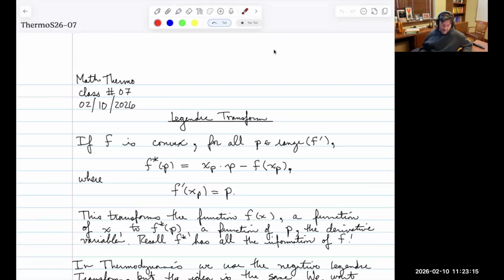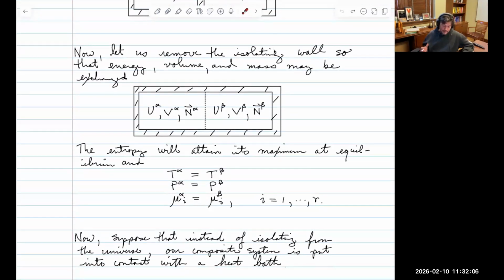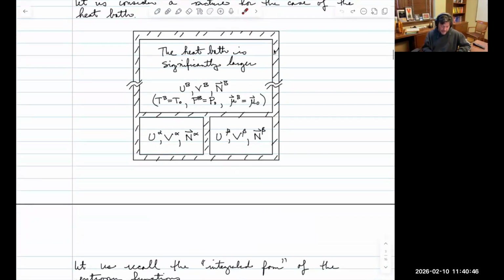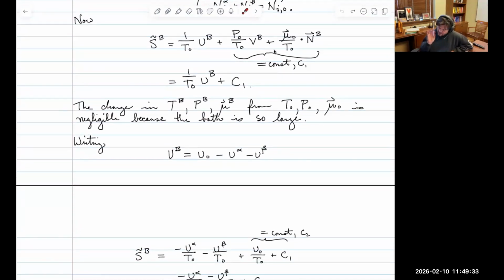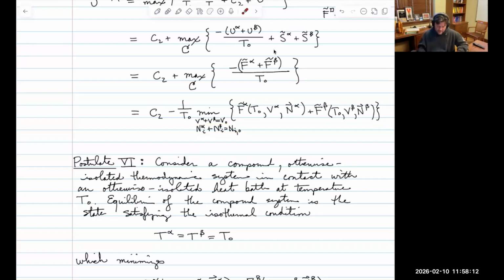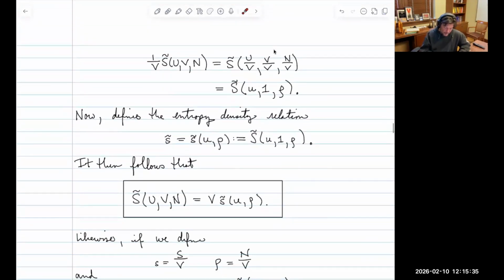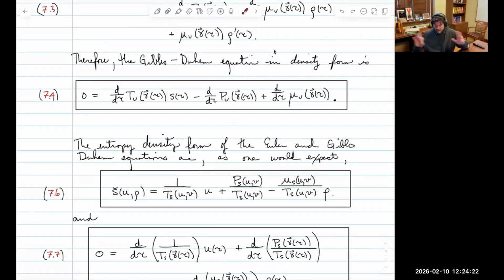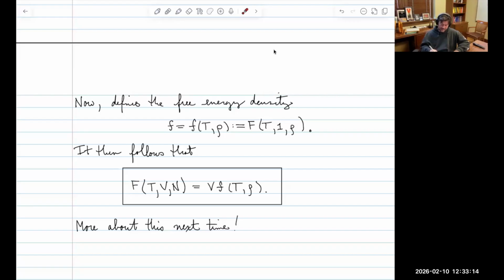Lecture 07: Equilibrium States with a Heat Bath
Lecture 07 of my course on Non-Equilibrium Thermodynamics. We define what is meant by a heat bath, and we derive the equilibrium conditions for a system in contact with one.